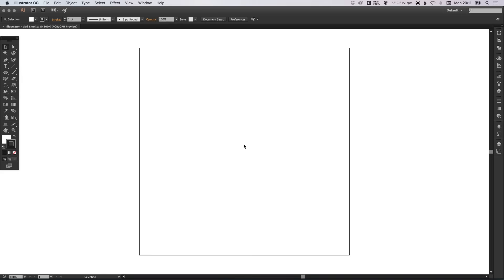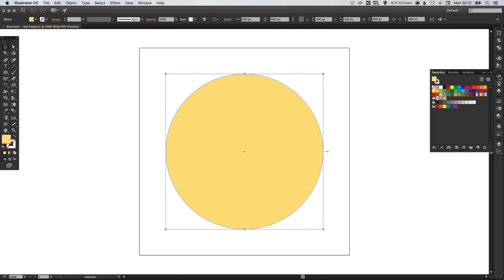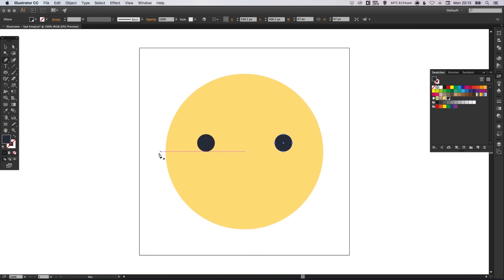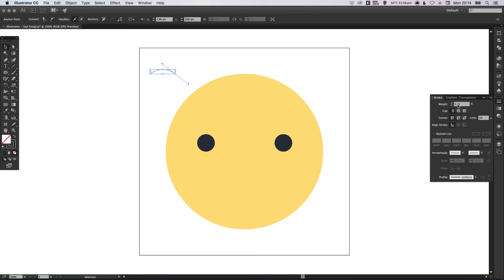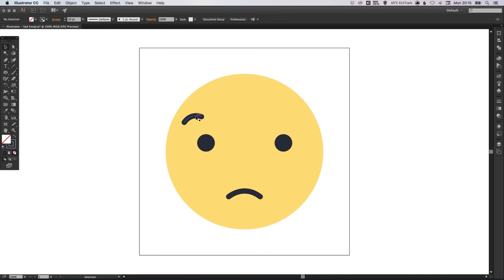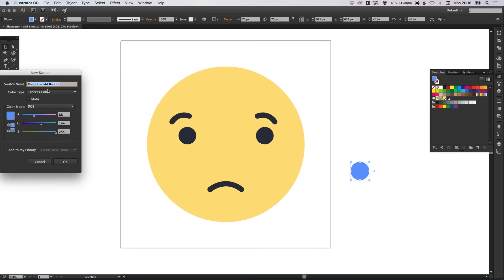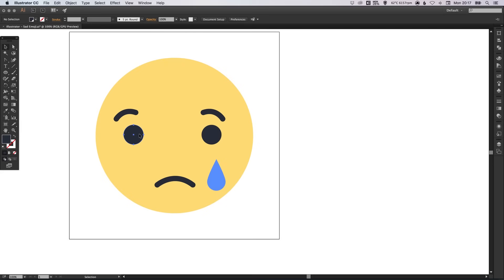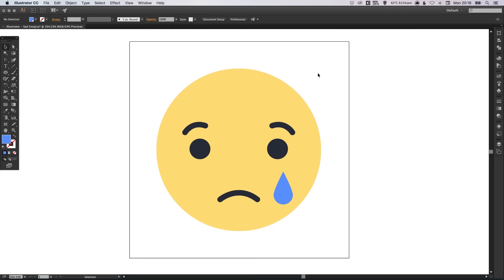Learn How to Draw the Facebook Sad Emoji in Adobe Illustrator | Dansky